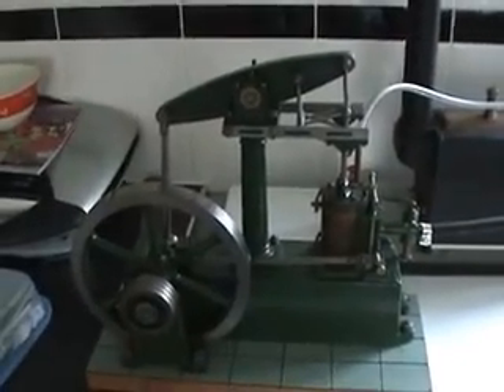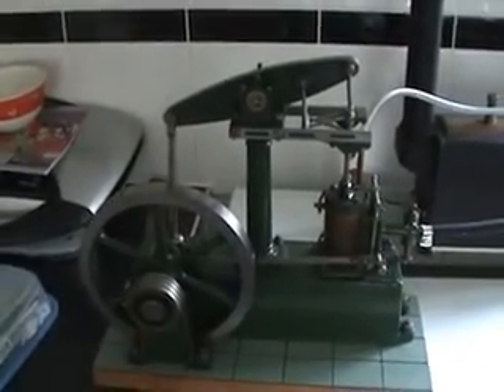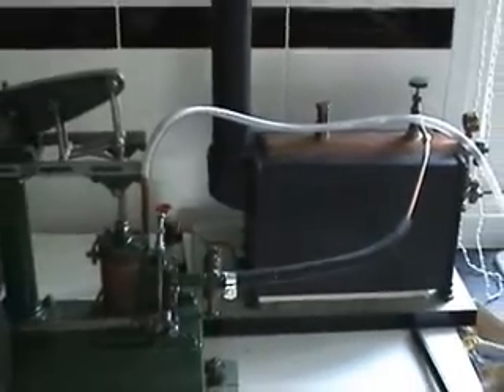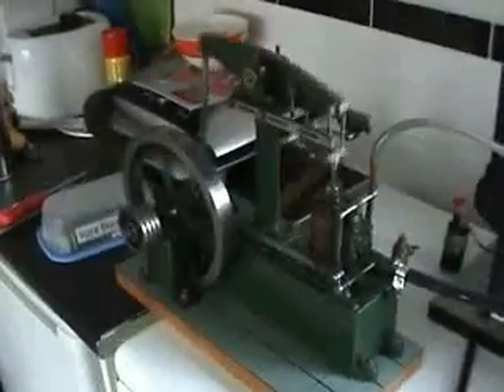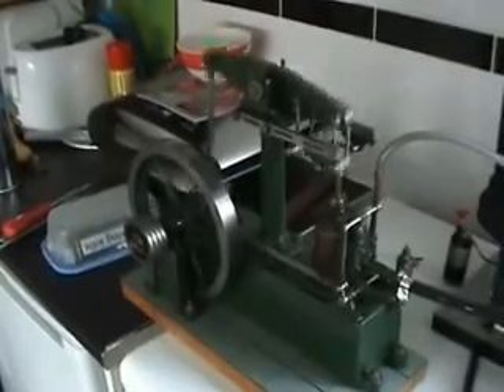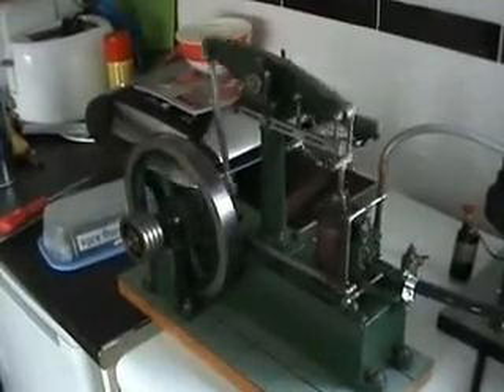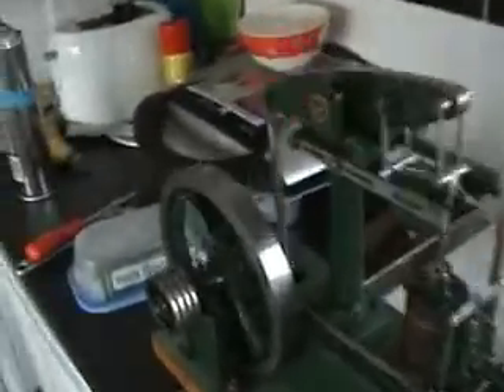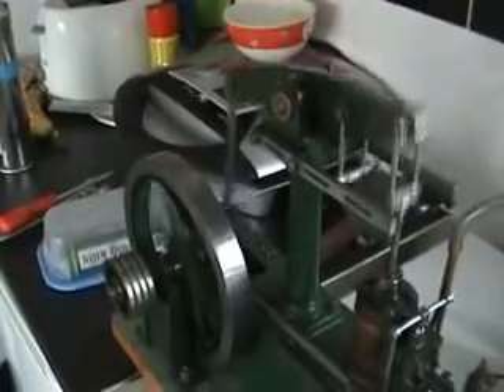Stuart Turner beam engine running under live steam